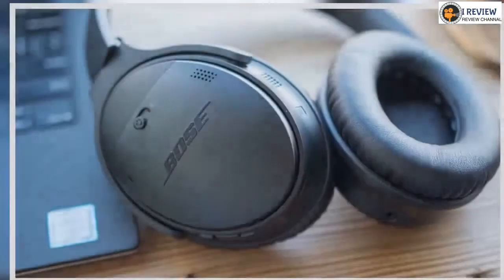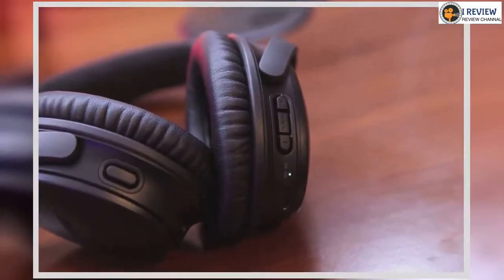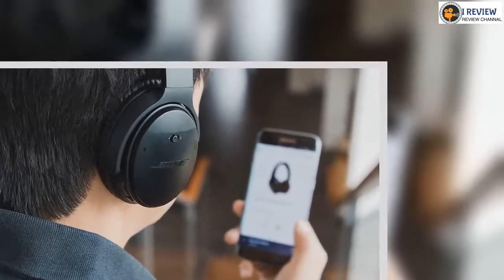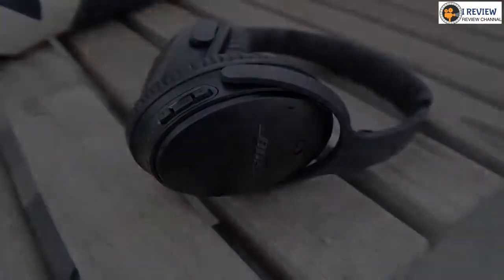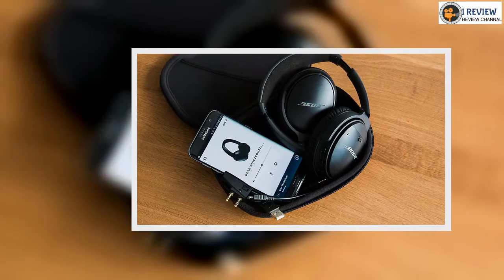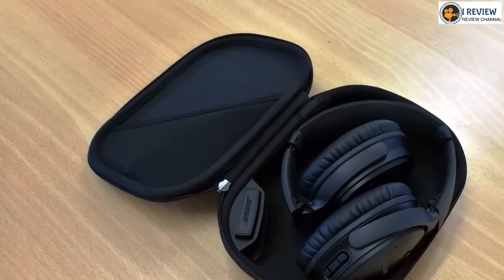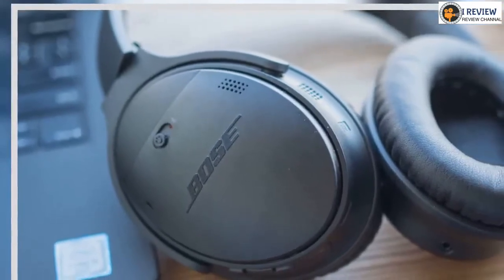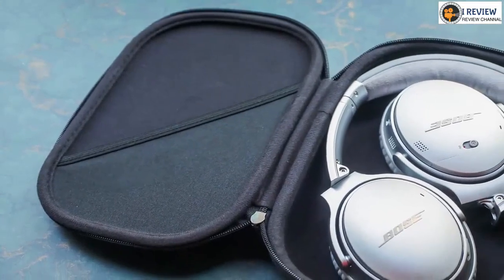Bose QuietComfort 35 II review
The Bose QC35 II shows why the company is so popular amongst travelers with class-leading noise cancellation and balanced sound. They may not be the most detailed or exciting-sounding headphones but they will sound great to most listeners. The addition of Google Assistant is a nicety but not a must-have.We’re often asked what noise cancelling headphones to buy for commuters or travelers and Bose always tops our list of recommendations thanks to their excellent noise isolation and good sound (see: Bose QuietComfort 35). The newly updated Bose QC35 II NC - the sequel to the original QC35 - offers both qualities in spades and adds something new - Google Assistant. The Bose QC35 II NC gives the company bragging rights for being the first headphone in the world to integrate Google Assistant but rest assured, more smart headphones are on the way. With Google Assistant onboard, you can simply press and hold a button to interact with Google without yelling, “OK Google. ”The headphones will also read back notifications to you so you don’t have to dig in your pocket or bag for your smartphone. The addition of the Google Assistant is appreciated - it is - but it comes at the expense of other, more useful features like auto play/pause or instant mute. While the QC35 II NC remain a solid recommendation for travelers and commuters, a few nagging feature omissions that prevent it from being at the top of the pack, especially for the $350 (£330, AU$500) price it commands. The Bose QC35 II NC look exactly like the previous generation headphone save for the new Google Assistant button located on the left earcup. The headphones come in black or silver and its design is .well, stiflingly generic. This makes them perfect for modest business class travelers, but less perfect for those who like their headphones to make an impression. Also disappointing is its plastic build, which is nice for saving weight but feels extremely cheap especially compared to luxury headphones like the , which bathes your head with lambskin leather and aluminum. Thankfully, the plastic build doesn’t affect the headphone’s ability to take punishment as it feels very solid. The headphones also come with a hard case for traveling, which is nicer than the pouches that many headphone makers opt to include. The plastic build does help the QC35 II NC in terms of comfort and we were impressed by just how comfortable the headphone was to use for extended periods. Although plastic doesn’t feel as nice as metal, it does wonders in weight savings which travelers will love on long flights. The pads Bose use in the QC35 II NC are amazing, as they block out a ton of ambient noise even when noise cancellation is switched off. This is great if you want to preserve battery and listen with noise cancellation off. Similarly, controls on the headphone are simple and effective: You have a power and pairing slider on the right earcup as well as buttons for volume up/down and playback. The left earcup houses just o